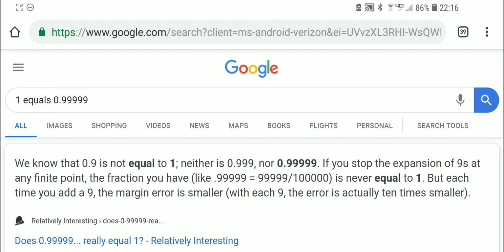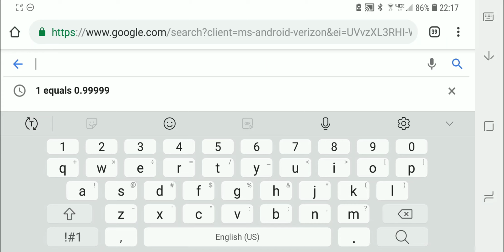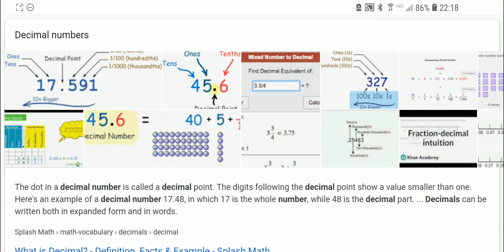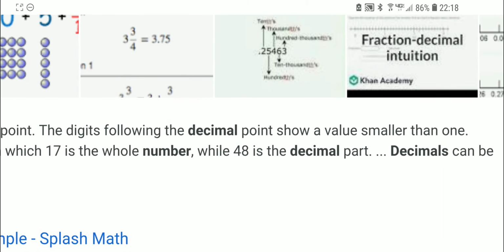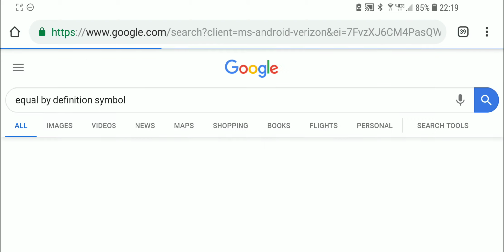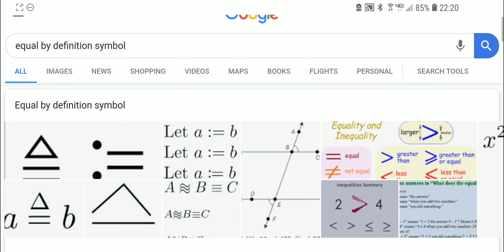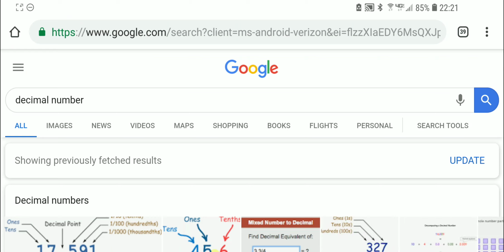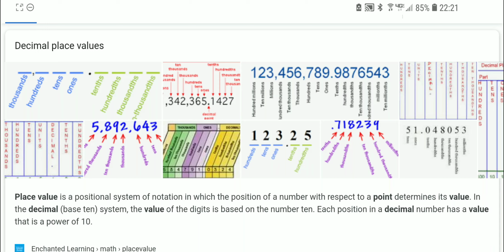Why 1 has greater value than 0.9...; 9's repeating.